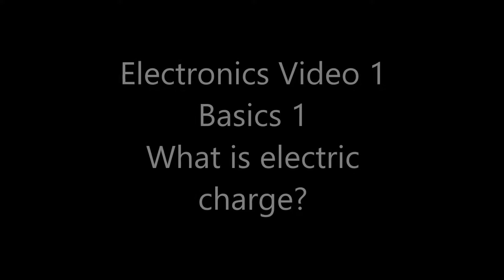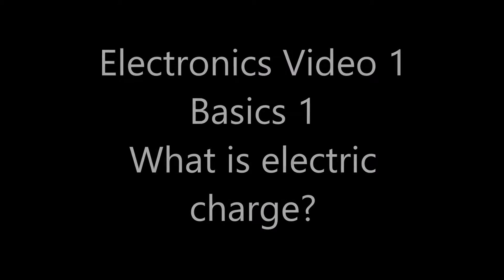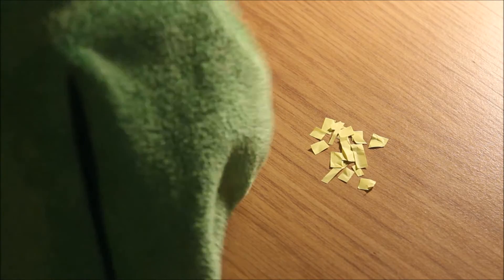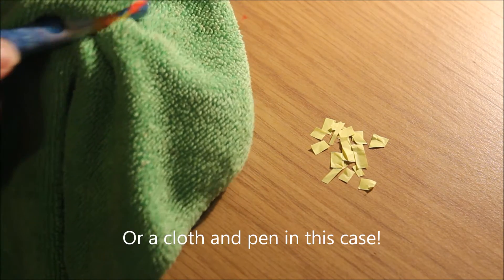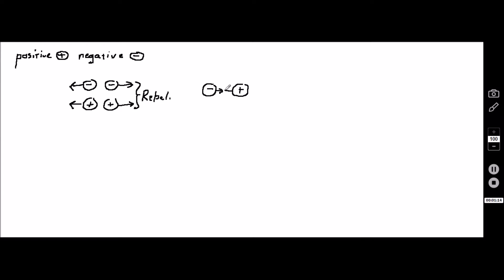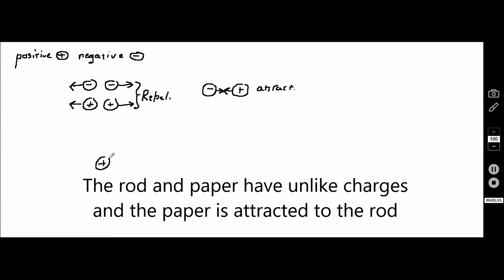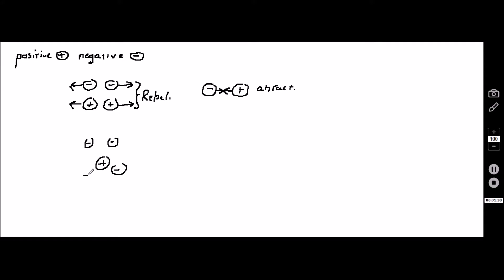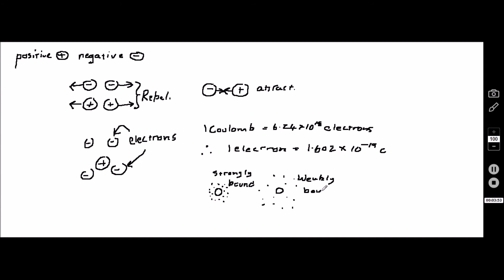Analogue electronics 1: Basics 1 - What is electricity?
A short video on static electricity